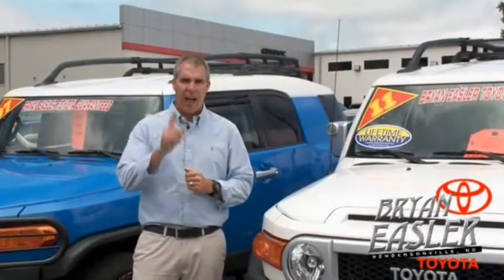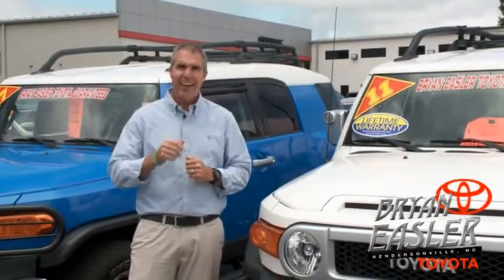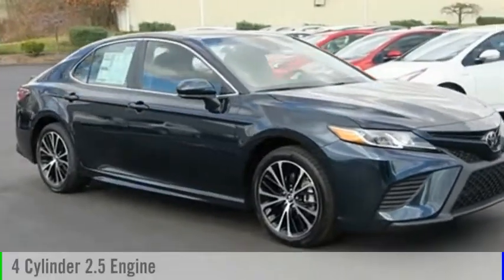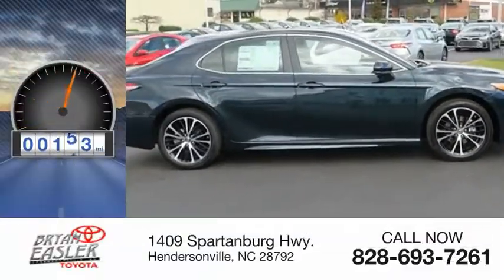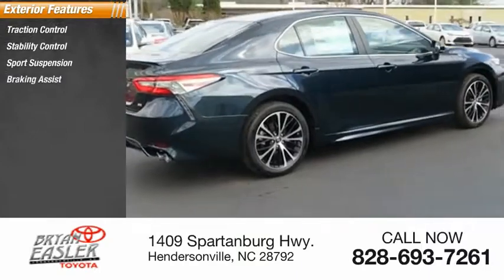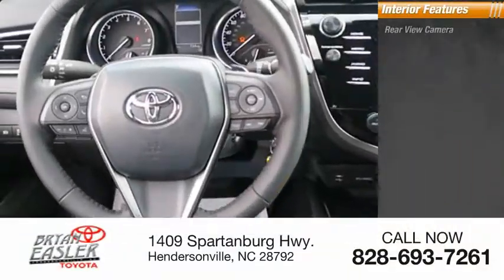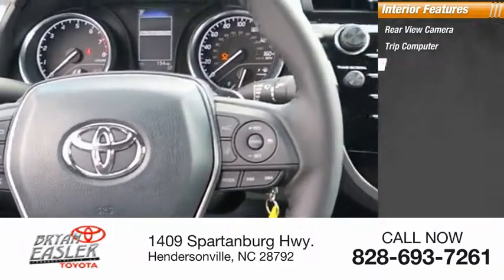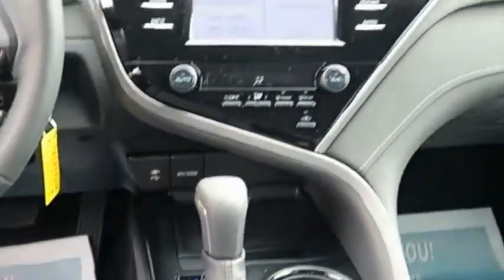2018 Toyota Camry Hendersonville NC 18C0637